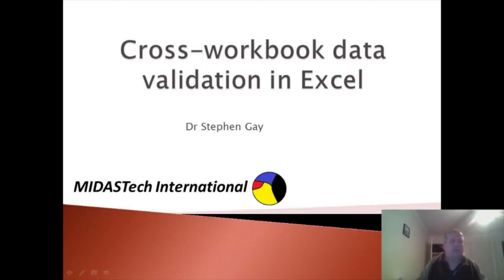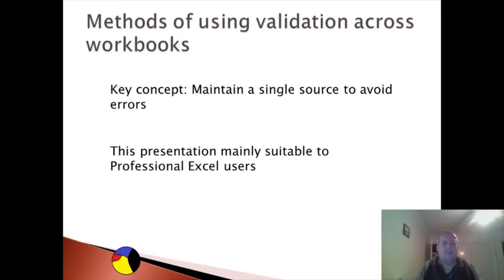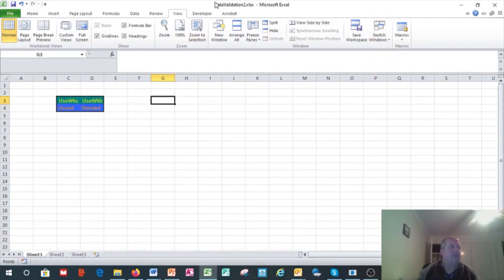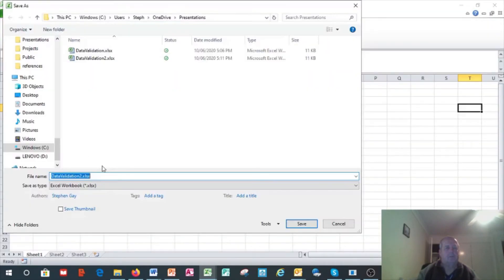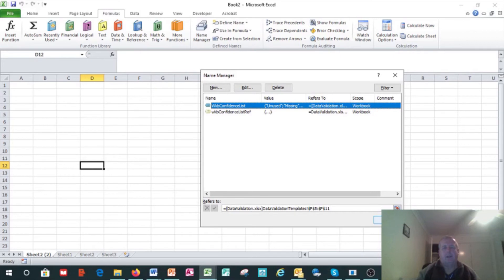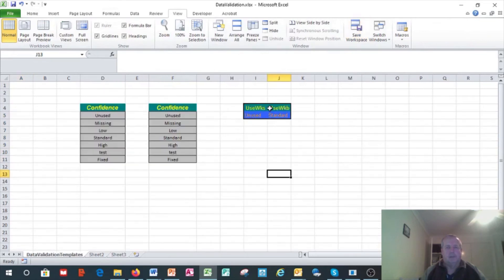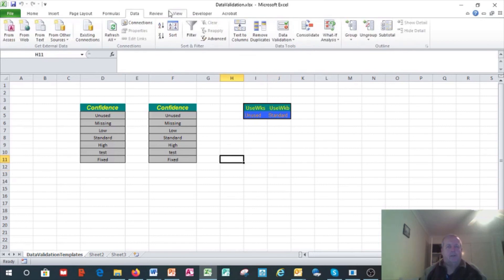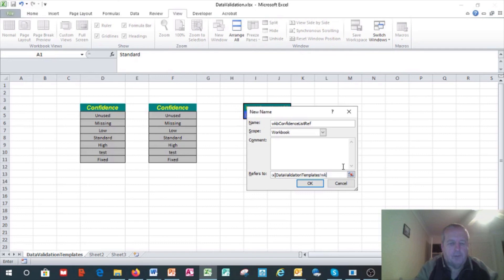Data Validation using an external Workbook in Microsoft Excel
Data Validation is very easy when the datalist is in the same Excel workbook as where the datavalidation is to be applied. but is much more challenging when the data list is from an Excel workbook.    Here I explain how to do this.